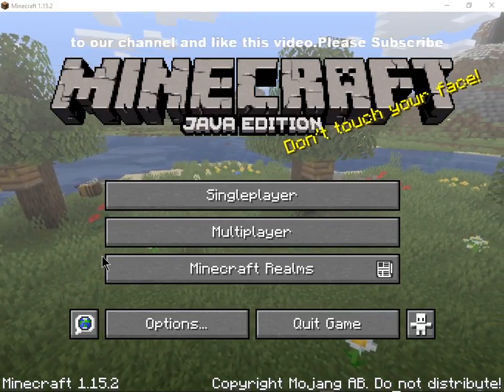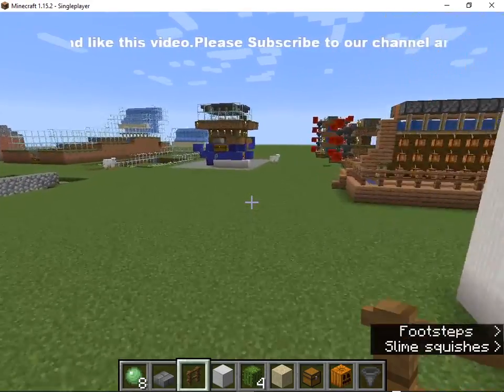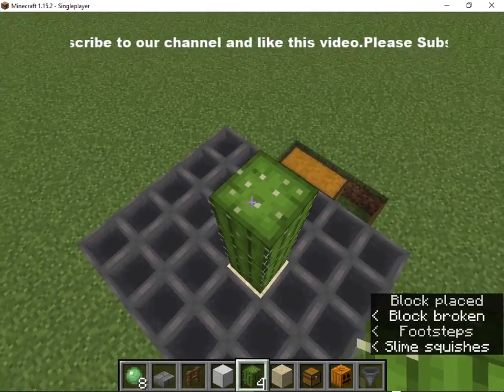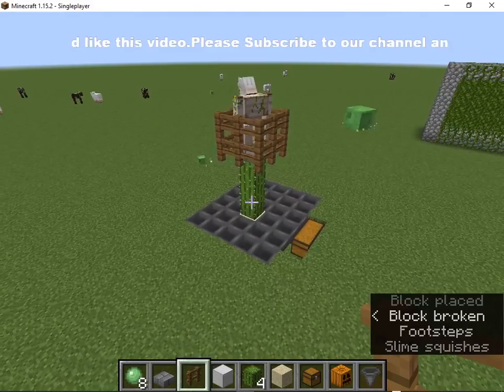Simple small Slime Farm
A small but efficient slime farm. The slime hate iron golems and will attack him even though they are being harmed.
This build is from the book Minecraft guide to Farming pg52.